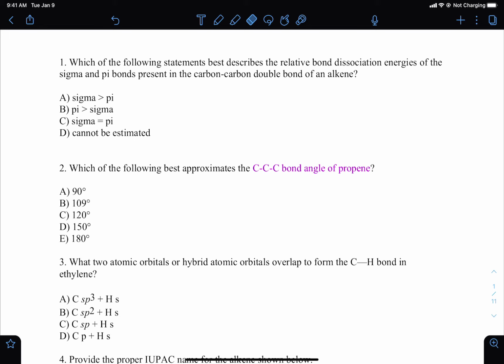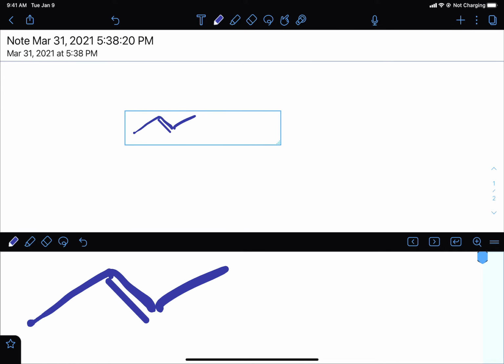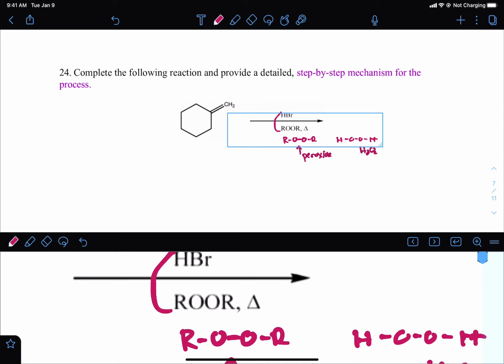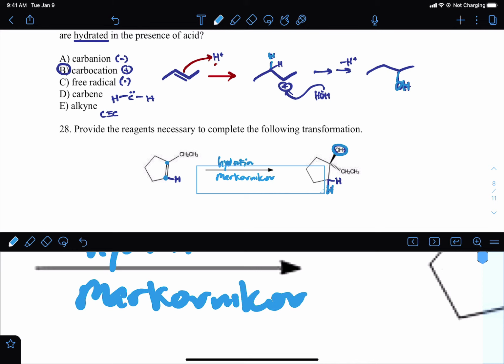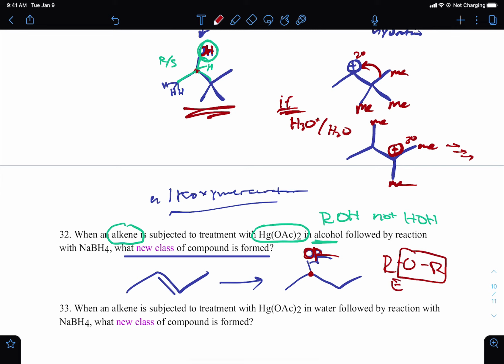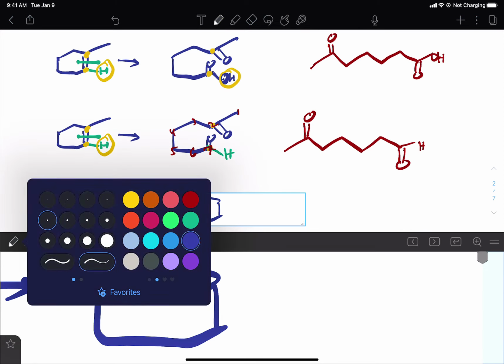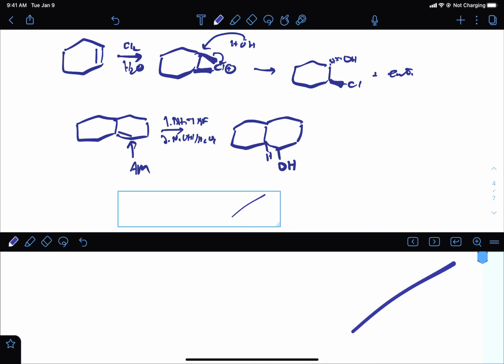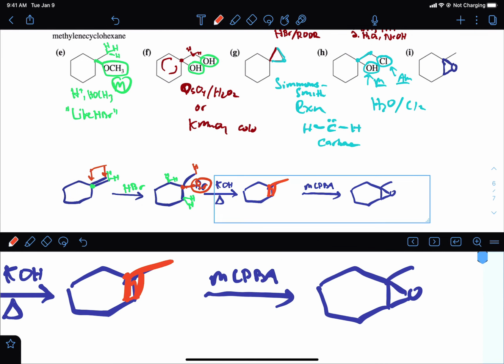Lesson on SN2/SN1/E2/E1 and Alkene Reactions [HD]